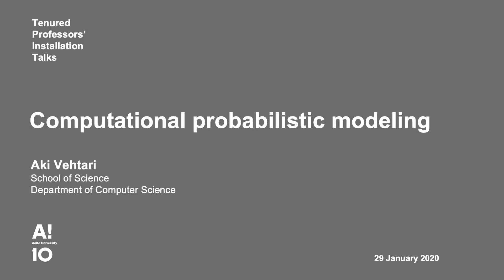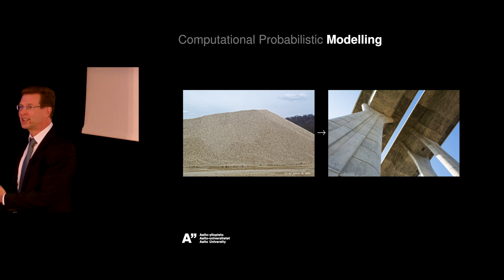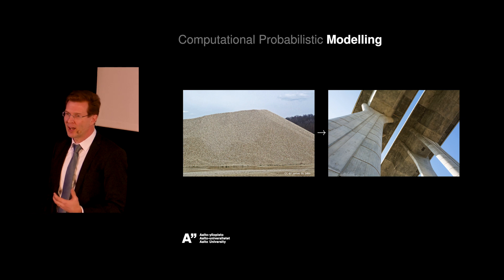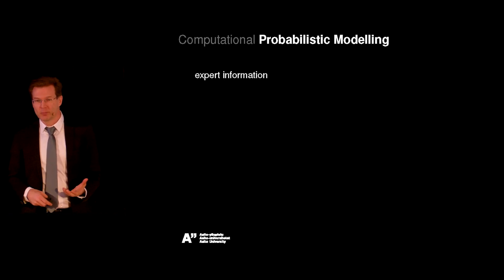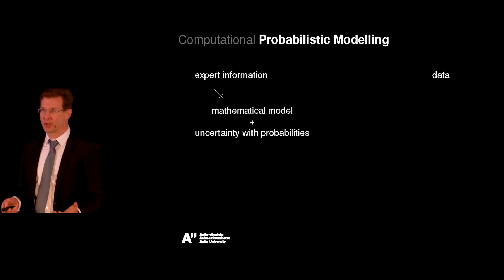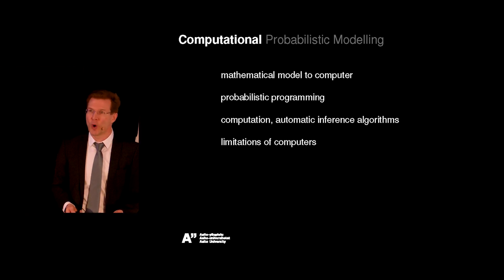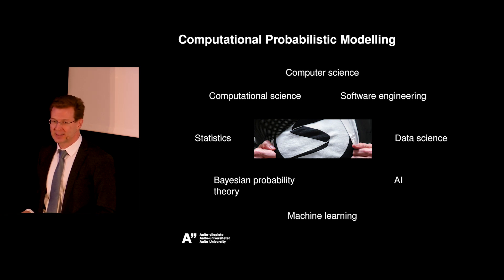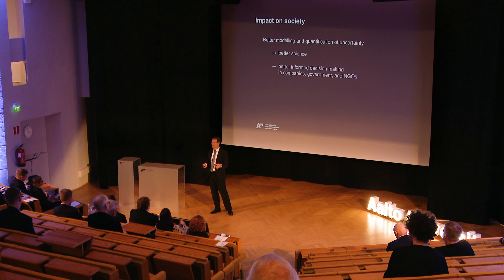Aki Vehtari: "Computational probabilistic modeling"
Aalto University Tenured Professors' Installation Lectures Jan. 29 2020.

"Computational probabilistic modeling"
Aki Vehtari